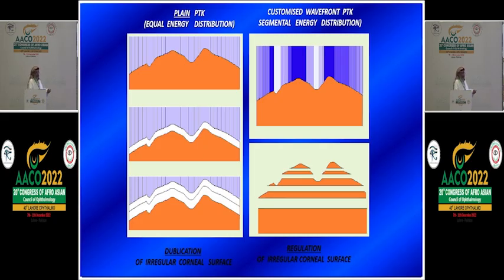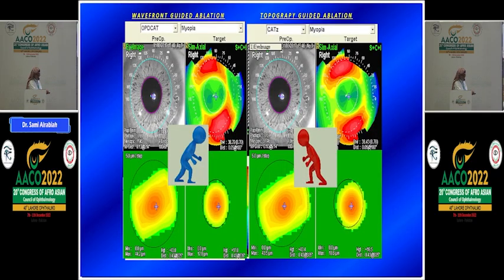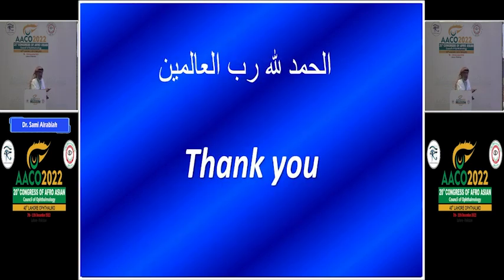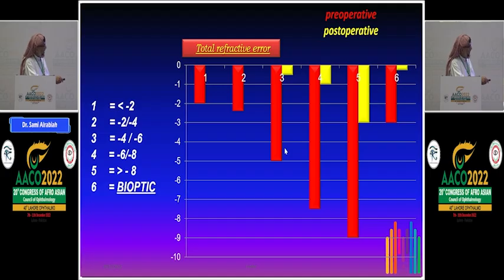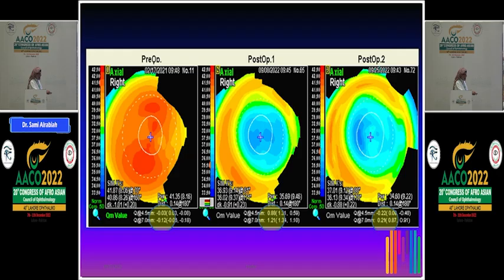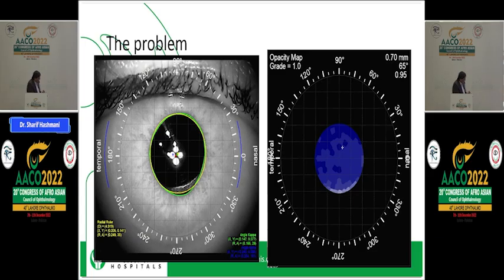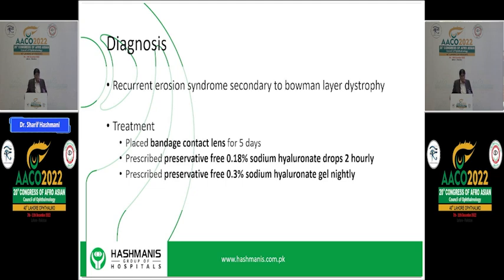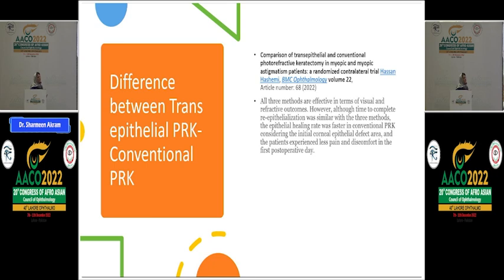Refractive Symp-1 Handling difficucult cases & Complications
Refractive Symp-1
Handling difficucult cases &
Complications